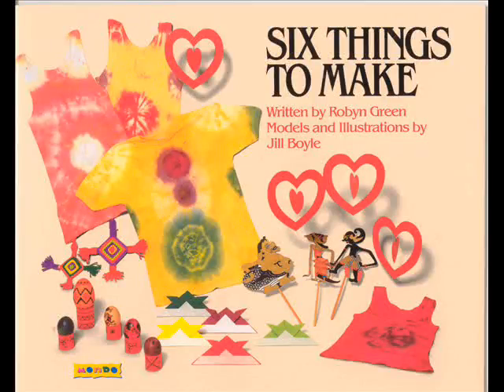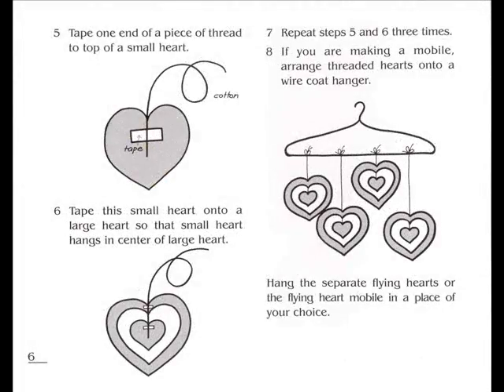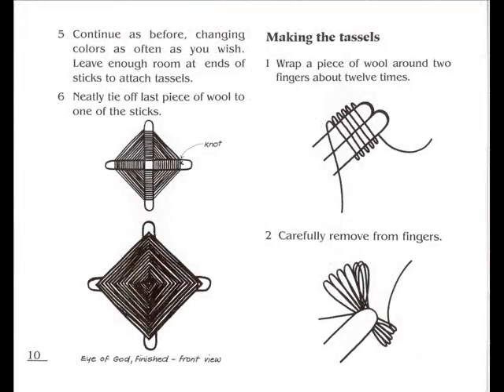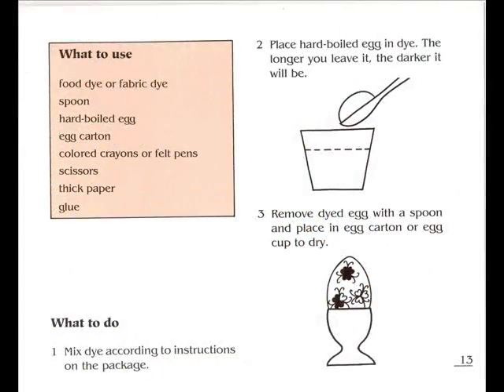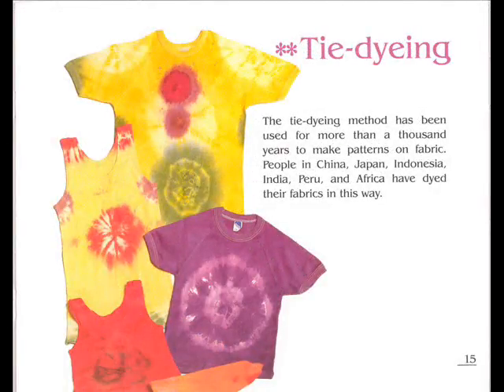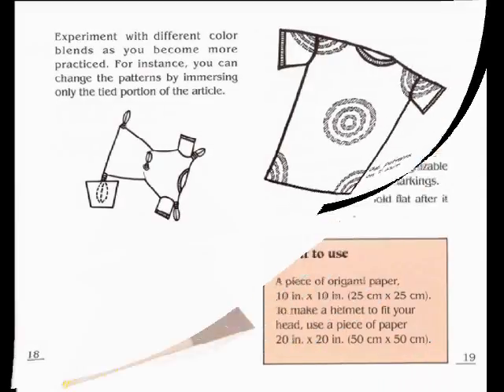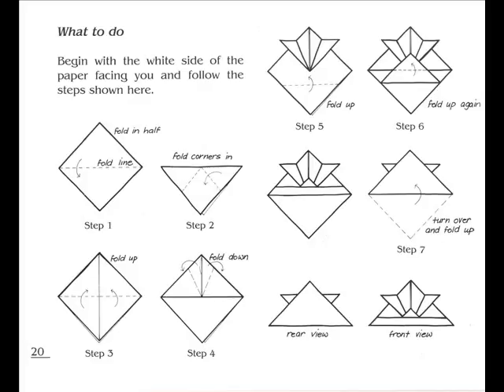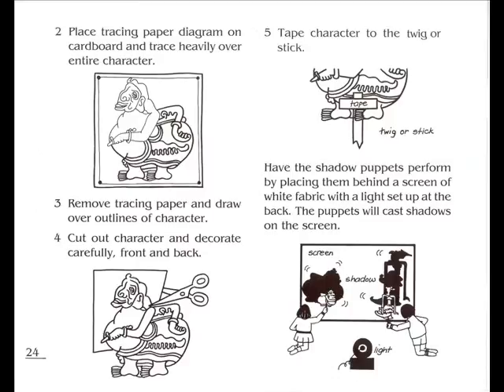Six Things to Make K